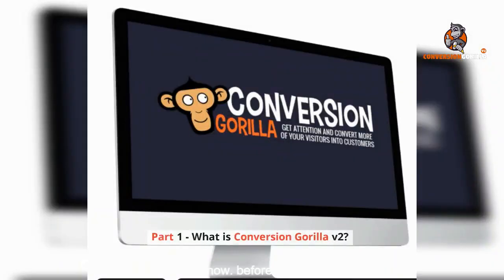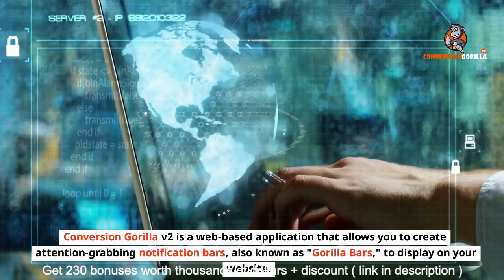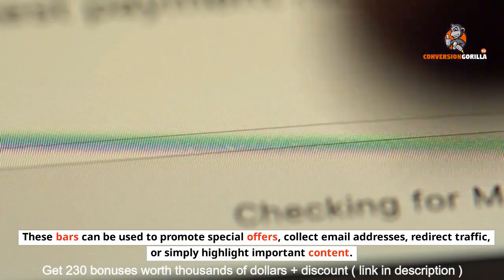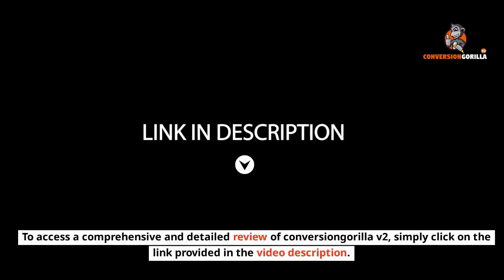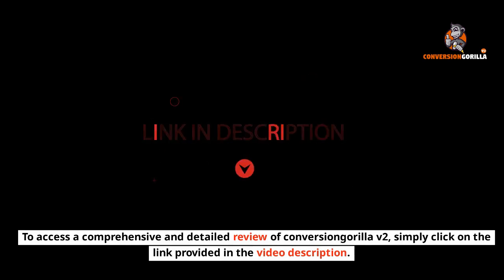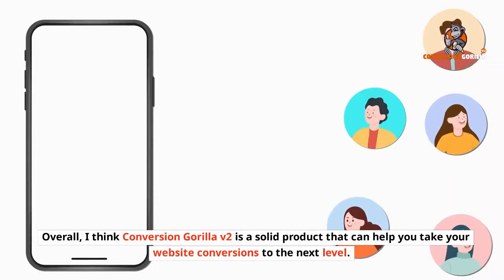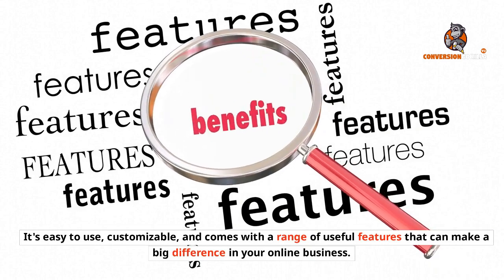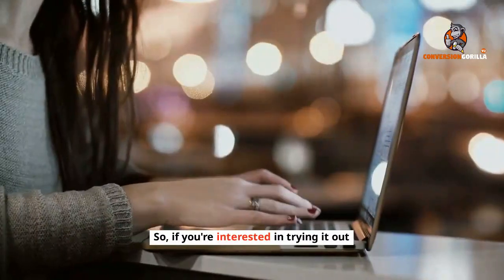conversiongorilla v2 review | How Effective is Conversion Gorilla V2?🔥 My Honest Review of this Tool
CONVERSION GORILLA v2 Special ($39)
CONVERSION GORILLA v2 Special Pro Upgrade ($59)
VIDPROPOSALS 2.0 REVIEW – WHAT IS VIDPROPOSALS 2.0?

The Conversion Gorilla V2 Review software enables website owners to enhance their profits and conversions by utilizing customized messages and traffic bars. It assists users in creating various bars quickly using a built-in wizard function.

VIDPROPOSALS 2.0 REVIEW – OVERVIEW:

Product            Conversion Gorilla V2
Front-End Price    $ 39
Bonuses    Yes, Huge Bonuses ($30k worth) FREE ACCESS
Skill                       All Levels
Guarantee       30-Day Money Back Guarantee
Niche                Software
Support                Еffесtіvе Rеѕроnѕе
Recommend         Highly recommend!

Conversion Gorilla V2 Review: Features & Benefits:

The Conversion Gorilla V2 is an easy-to-use tool that helps website owners create eye-catching popups and web content to boost conversion rates. It offers a variety of templates and designs, A/B testing capabilities, and integrates with email marketing and CRM platforms. To create a Conversion Gorilla Bar, users can sign up for a free account, enter bar details, call-to-action message, and timing, and hit "Save". Best practices for using Conversion Gorilla V2 Bars are also available.

VIDPROPOSALS 2.0 REVIEW – MY EXPERIENCE IN USING VIDPROPOSALS 2.0:

The author, who was a beta tester, provides an authentic review of VidProposals 2.0 and explains that the software saves users a significant amount of money by offering multiple tools in one place. The software is a one-stop-shop for creating proposals, and users can save money on monthly fees for individual tools. The author provides five reasons why VidProposals 2.0 is a must-have, including helping users get new prospects and clients, having a video player to consult on their behalf, saving money, and receiving free updates with guaranteed software uptime.

VIDPROPOSALS 2.0 REVIEW – PRICING AND UPSELLS:
👇  CONVERSION GORILLA Onetime Buyout "unlimited"  ($89.00)👇
WHO SHOULD BUY IT?

CONCLUSION:

Conversion Gorilla V2 makes it easy to enhance your website and increase visitor engagement. Its user-friendly tools enable you to create visually appealing content that will capture your visitors' attention in just two minutes, without requiring any coding or technical expertise. Whether you're creating a new website or revamping an existing one, Conversion Gorilla V2 can help ensure that your site stands out and boosts conversions. Give it a try today!
So there you have it, folks! My honest review of Conversion Gorilla V2. As you can see, this software makes it incredibly easy to create stunning website designs and boost conversions, without requiring any technical skills or knowledge. The user-friendly interface and impressive selection of tools make it a fantastic option for anyone looking to improve their website's performance.

Overall, I highly recommend Conversion Gorilla V2 to anyone who wants to take their website to the next level. And if you're still on the fence about giving it a try, they offer a 30-day money-back guarantee, so you really have nothing to lose.